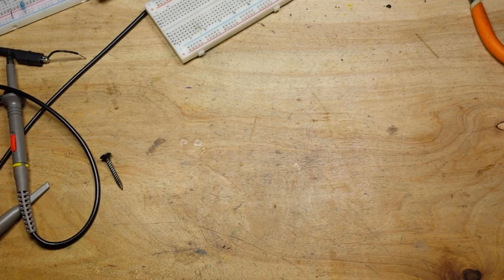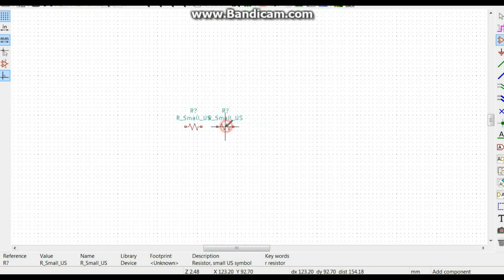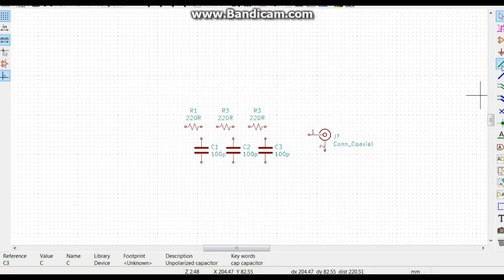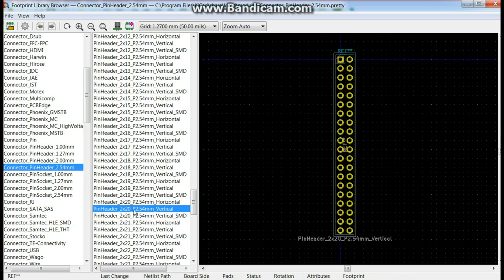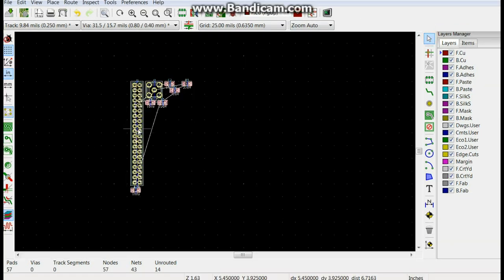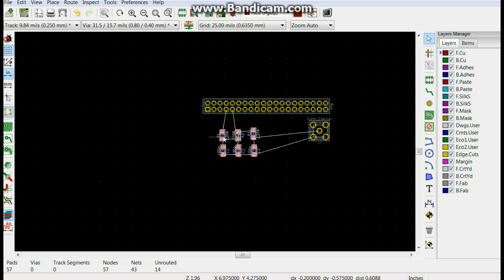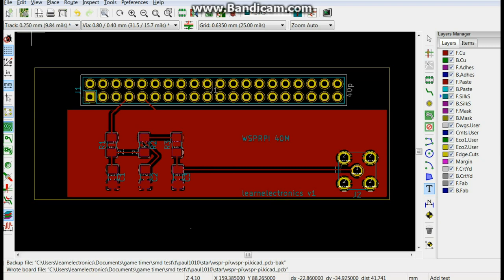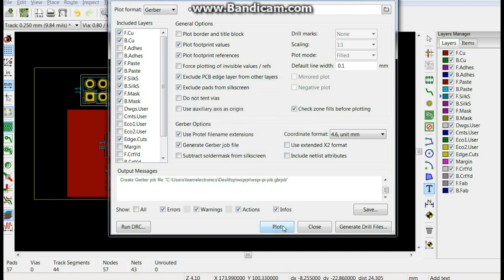PCB keychains & WSPRPI board design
Here is all the gear I currently use:
Oscilloscope 1: Hantek DSO4102C